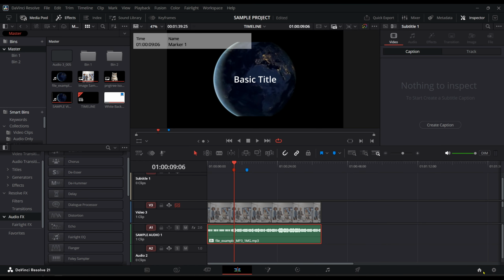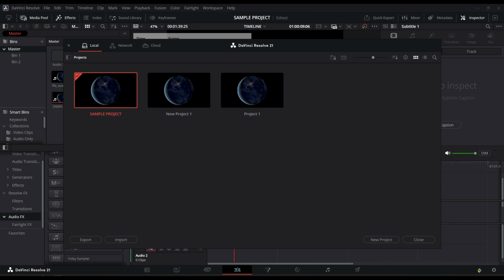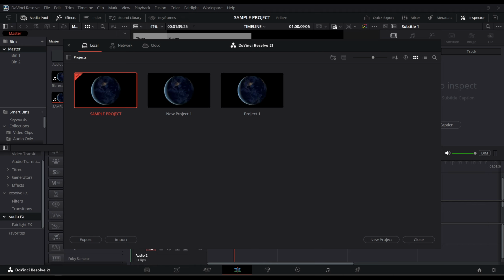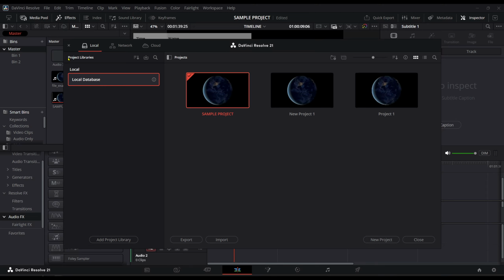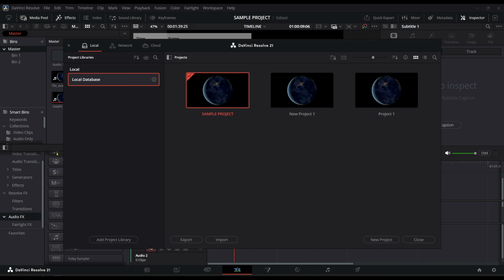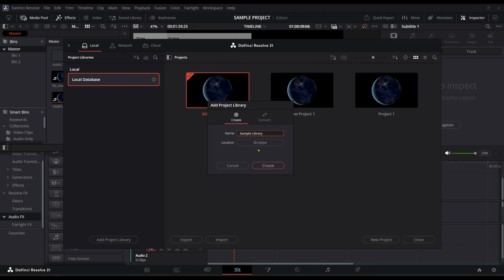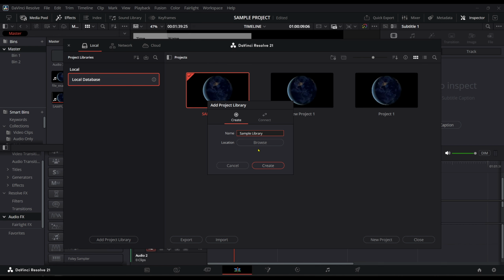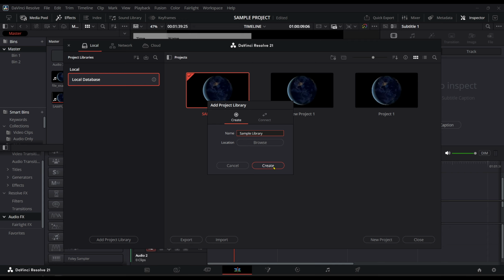How to Create a Project Library in DaVinci Resolve (Updated 2026 Step-by-Step Guide)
Want to create a project library in DaVinci Resolve? This updated 2026 tutorial shows you exactly how to create a new local project library, choose where it's stored, and organise multiple video editing projects more efficiently. Project libraries let you keep multiple projects together in a single database and can be created from the Project Manager.

In this tutorial, you’ll learn how to create a project library in DaVinci Resolve, open the Project Manager, create a new local project library, choose a storage location, organise multiple projects, and improve your overall workflow with better project management.